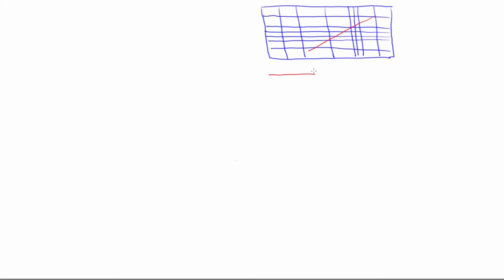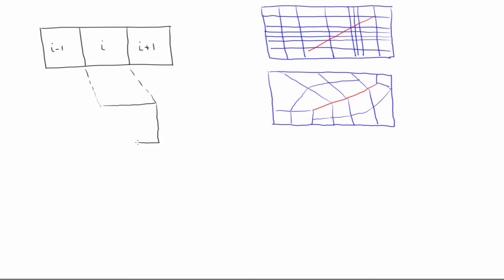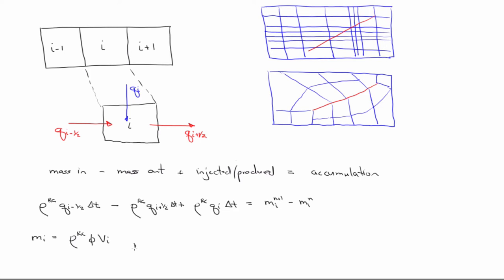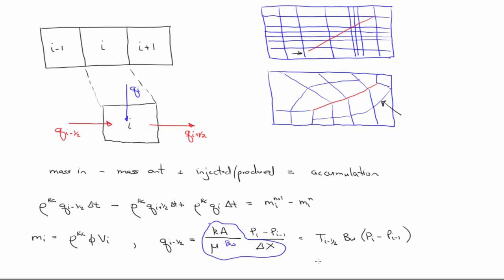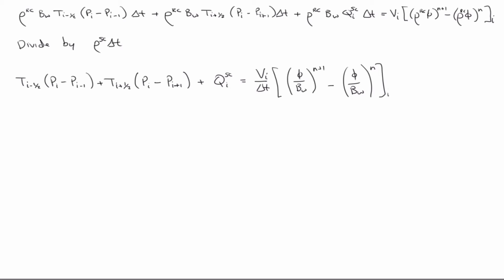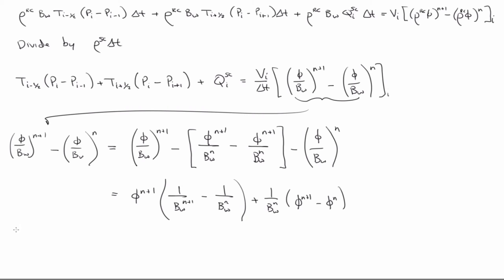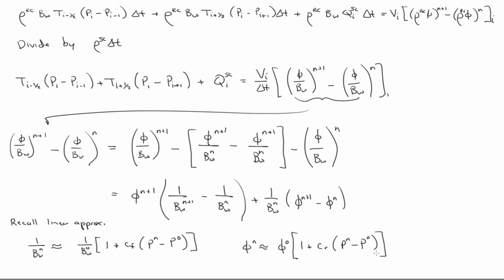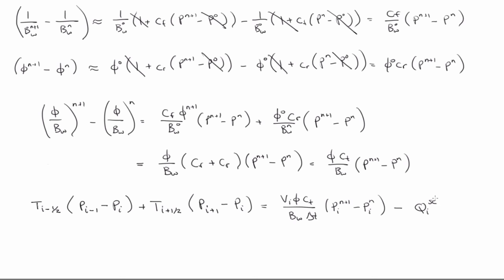Control Volume approach for ith grid block